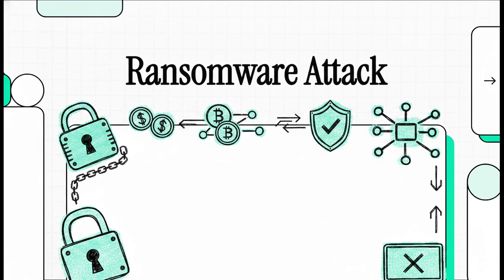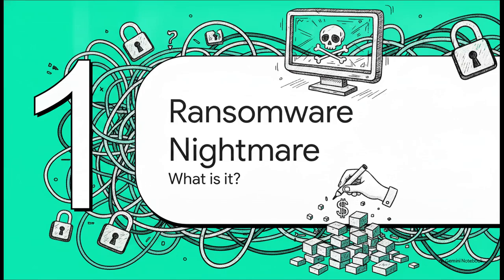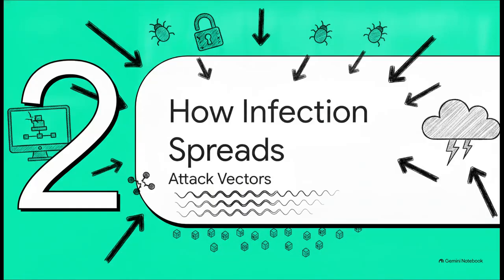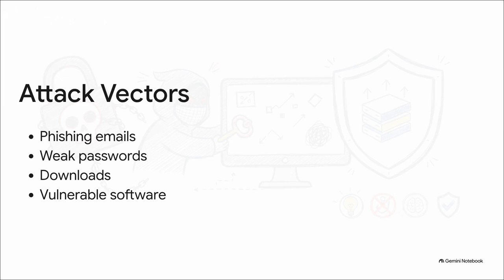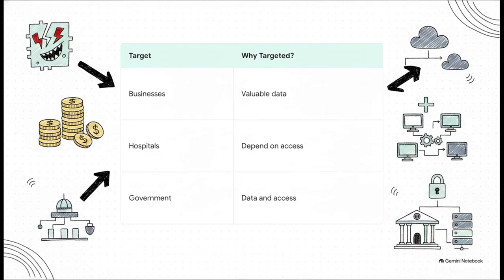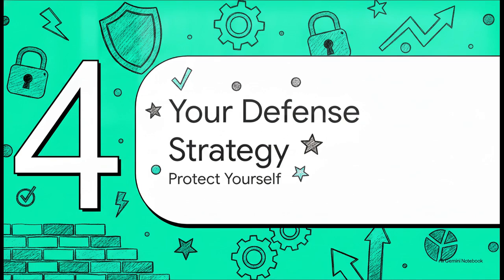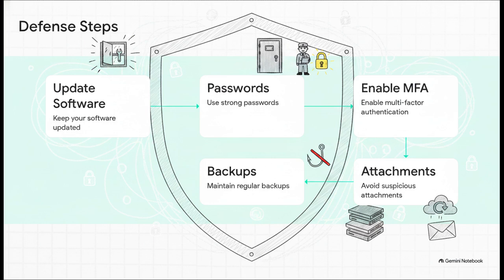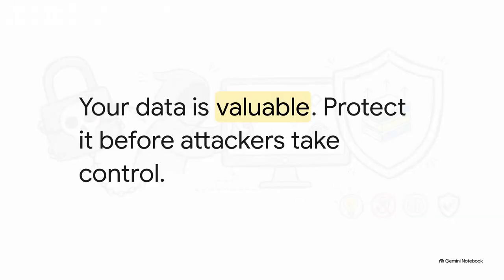FULL RANSOMWARE TUTORIAL